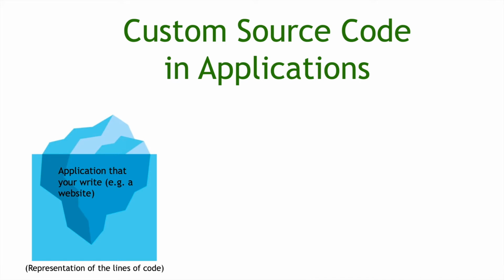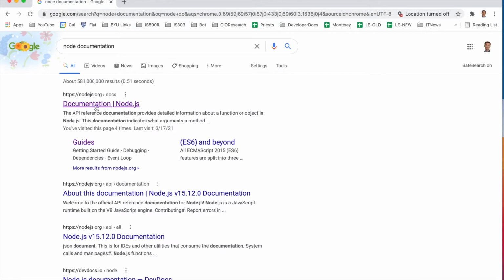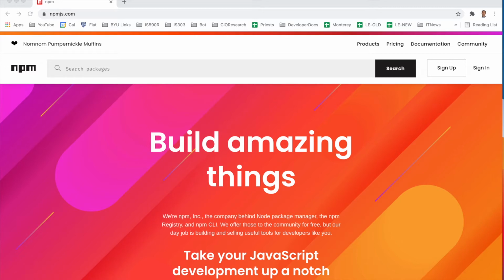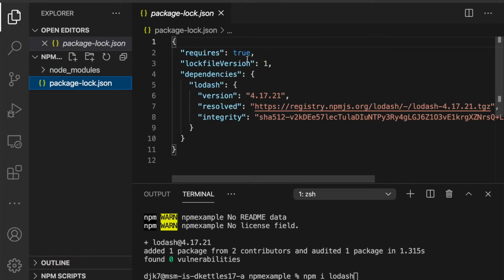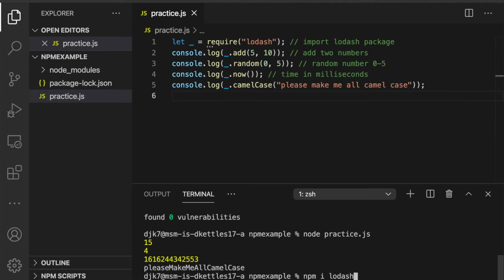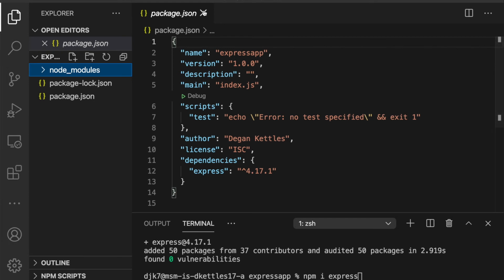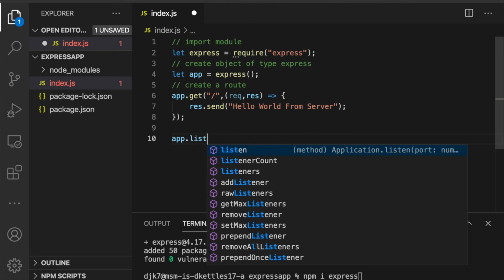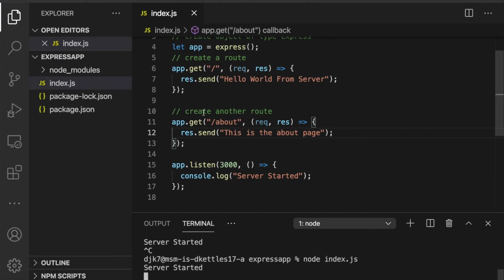Learn Node and Express #2 - NPM and Express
This is the second in a series of lessons that will teach you how to use JavaScript with Node. In this second lesson, you will learn what NPM is from a conceptual standpoint and then you will use an NPM module in your code. You will learn to use NPM init. Last, you will create an Express web application with multiple routes. In future lessons, you will learn to tie in a database such as postgres or sqllite to your Express application. On a side note, this is what my voice sounds like at 6 in the morning. I recommend recording later in the day :-)